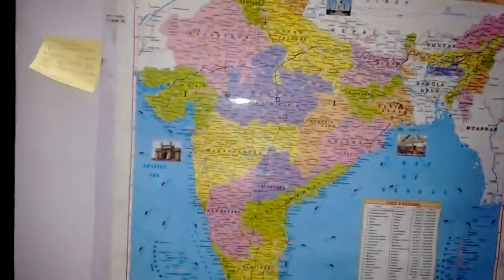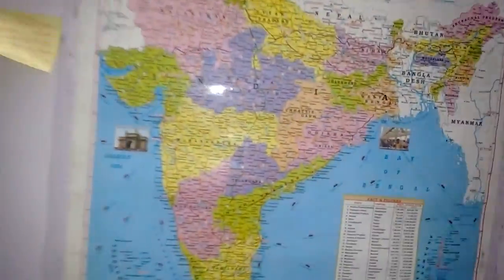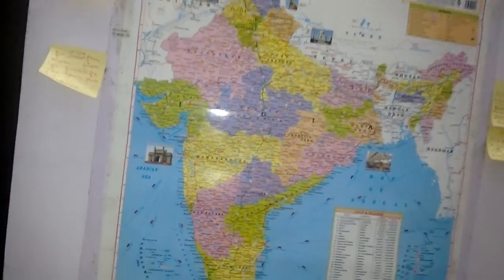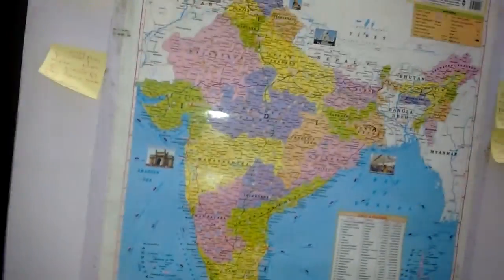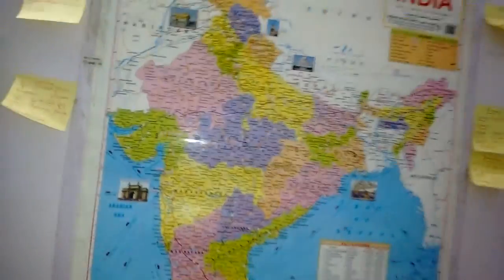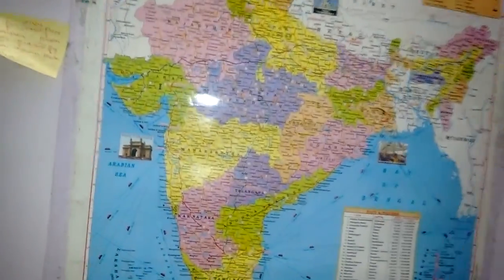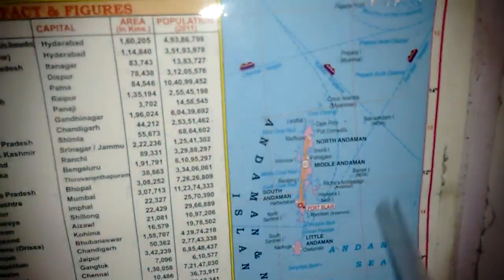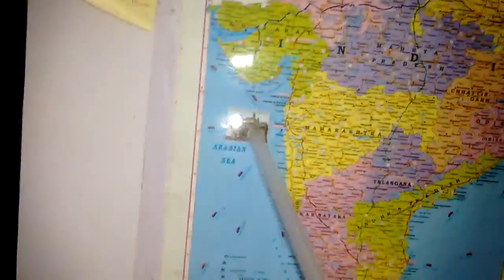Learn map with Amit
Discussion on how to read map during upsc preparation.